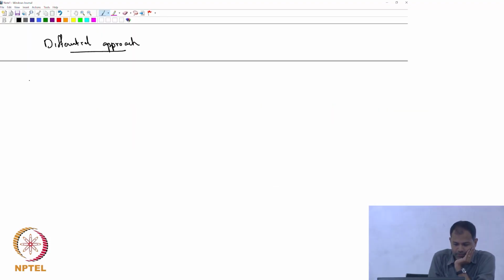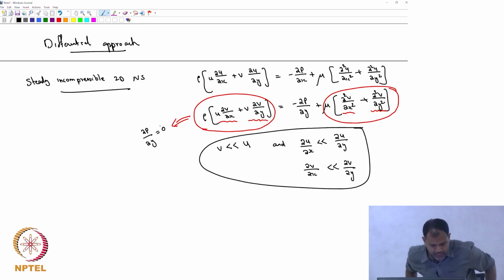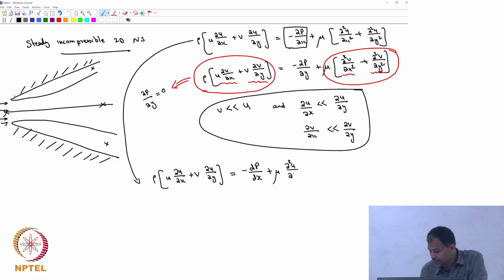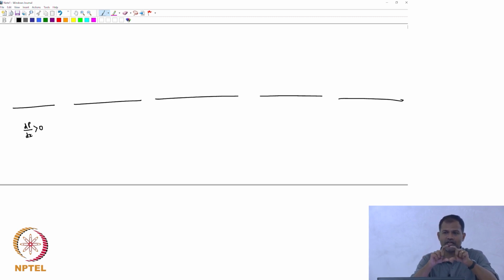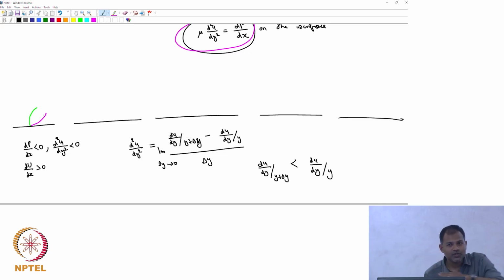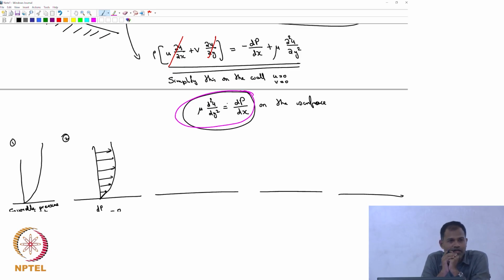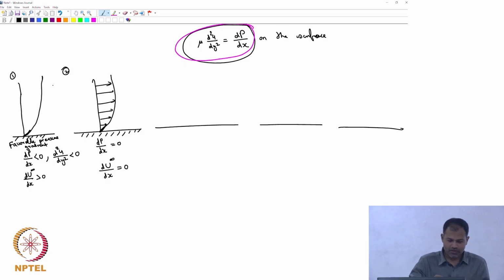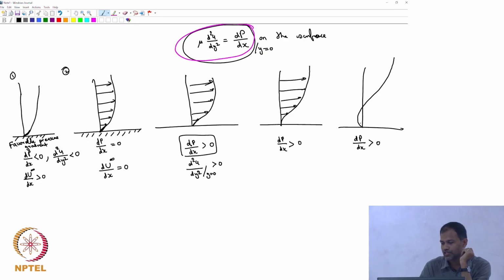Boundary Layer - Differential Approach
Subject: Chemical engineering
Course Name: Fluid and Particle Mechanics
Name of Presenter: Prof. Sumesh, Prof. Basavaraju